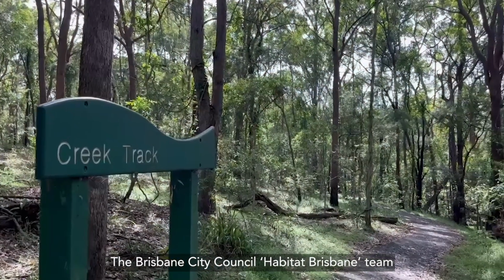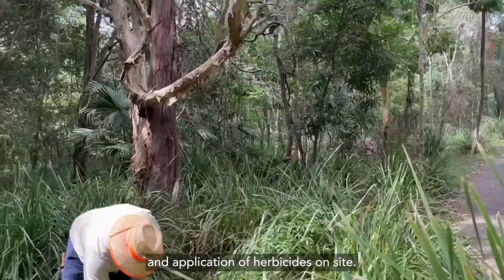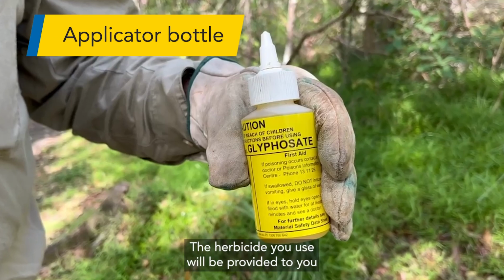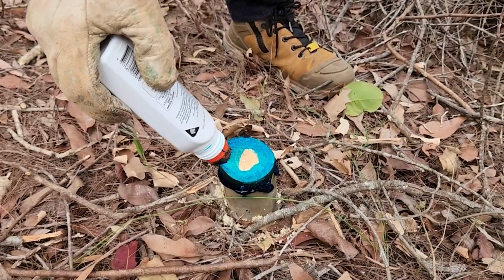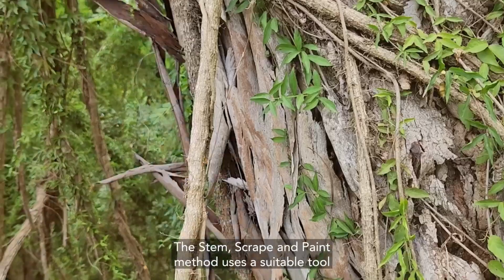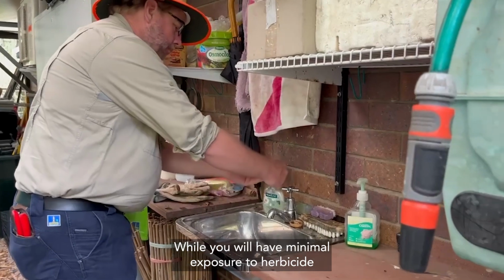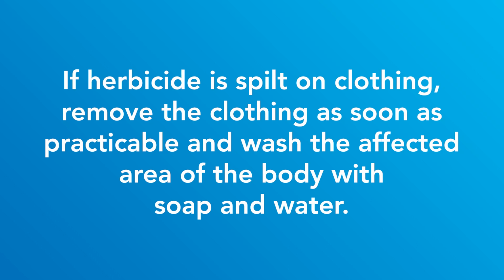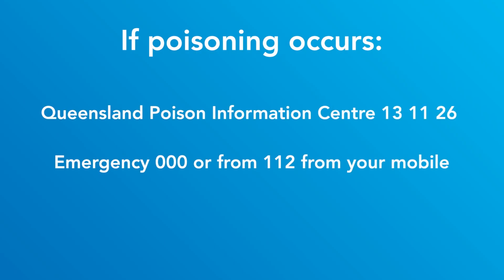Habitat Brisbane training session - Cut & paint and scrape & paint herbicide application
This video has been created by Brisbane City council for bushcare volunteers and demonstrates the cut & paint, and scrape & paint herbicide application techniques.

For more information on community bushcare in Brisbane, search ‘habitat brisbane’